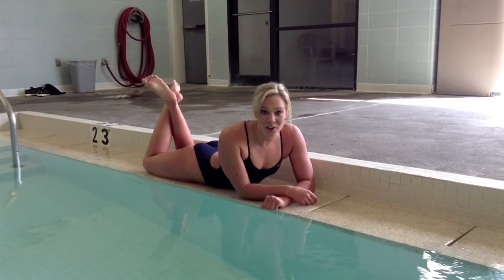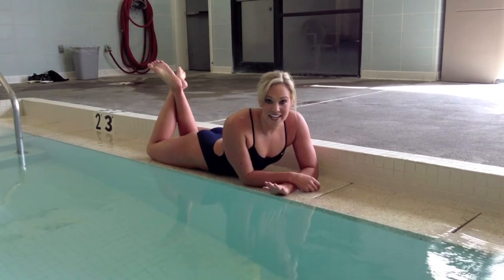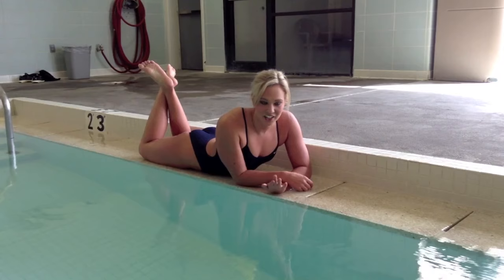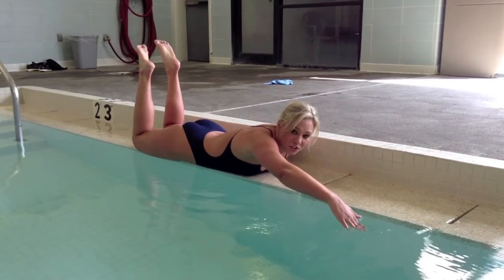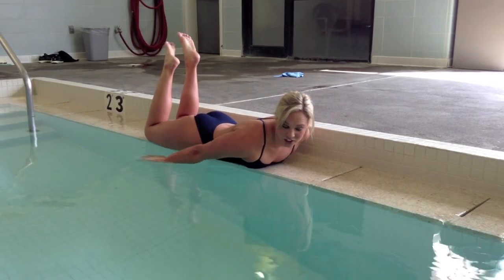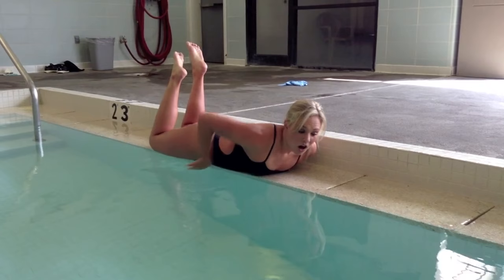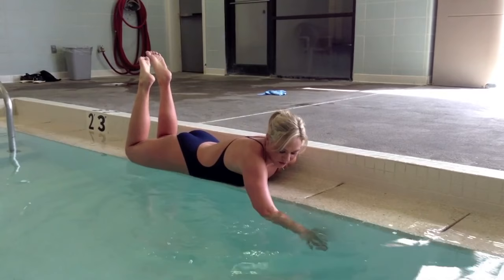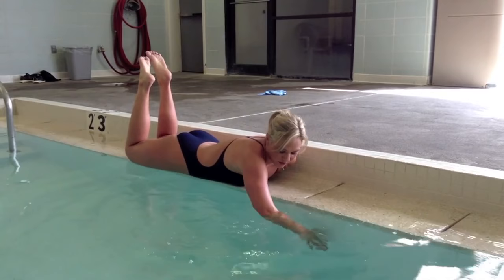Freestyle Arm Positioning with Olympian Chloe Sutton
Chloe Sutton teaches you an excellent way to practice perfect freestyle arm positioning.

Request a swim clinic with Chloe Sutton
Follow Fitter and Faster on twitter
Follow Fitter and Faster on Instagram: Instagram.com/fitterandfasterswimtour

The Fitter & Faster Swim Tour Presented by SwimOutlet.com enables teams, communities and LSCs to host a professionally managed swim clinic featuring many of the best swimmers in the world. Our mission is to teach and inspire swimmers of all ages and skill levels.